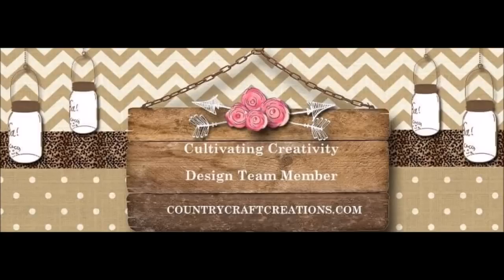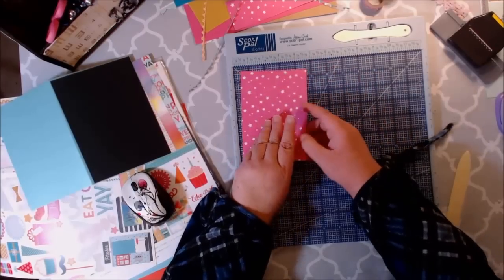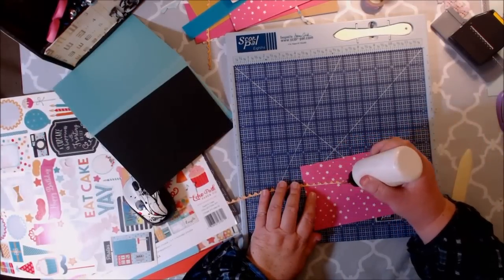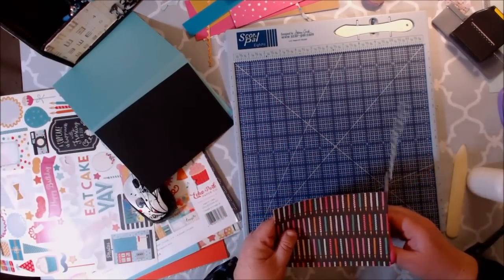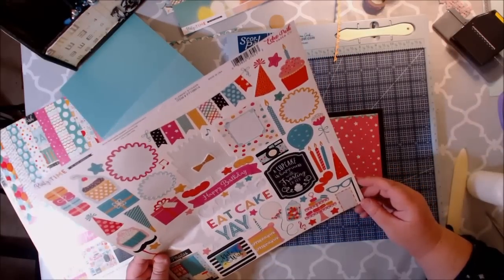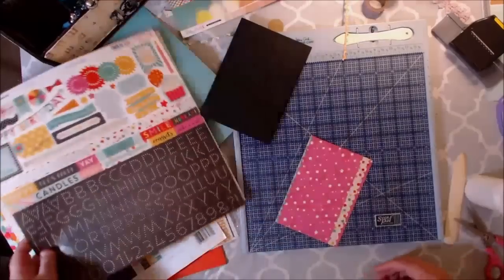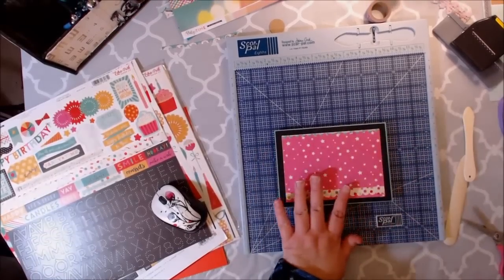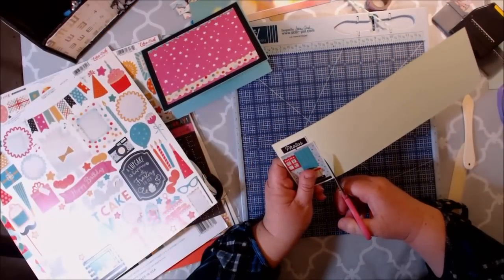Photo booth Themed Birthday card tutorial for Feb Craftology box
Happy Friday!! Crafty peeps!
Sharing with you a quick birthday card you can make in a flash!
If you would like to join in the fun next month, please visit Tamra's store here is the link below to direct you right to the craftology box choices :)